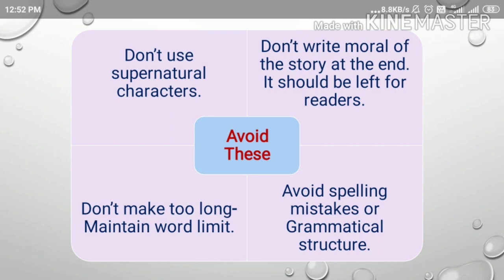Story Writing by M.K.Mishra TGT ENG JNV Deoghar